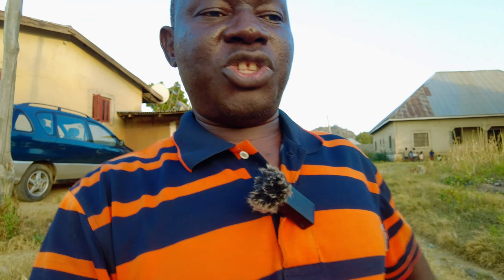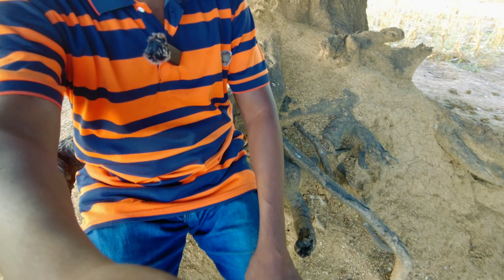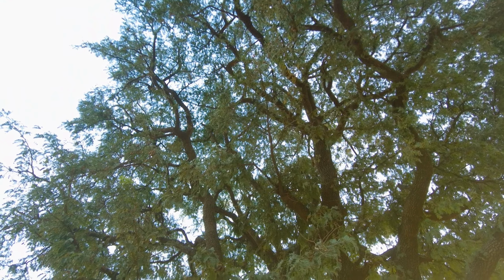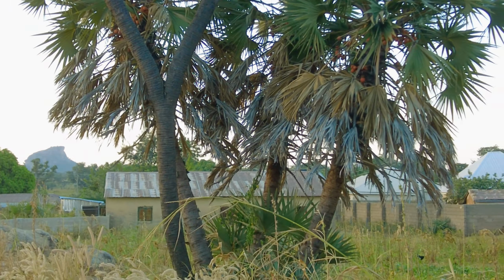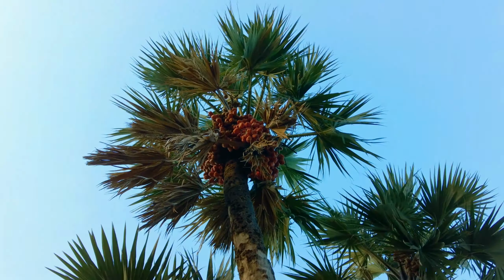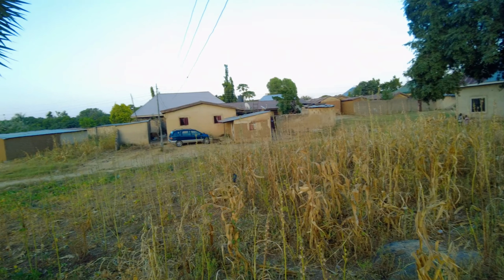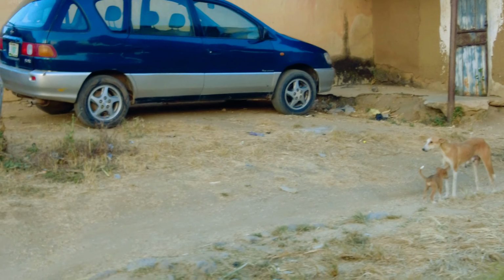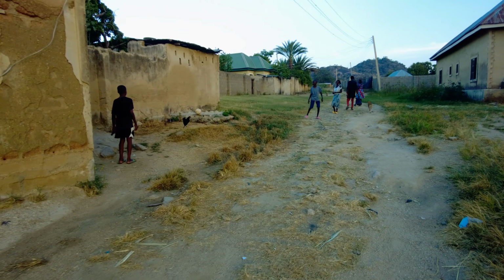My Village Tour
Join us on a captivating journey through the heart of Nigeria as we embark on my Village tour like no other. Immerse yourself in the vibrant colors, traditions, and warm hospitality of a traditional Nigerian village in this African suburb tour. From experiencing traditional dances to savoring delicious local cuisine, this adventure offers a unique opportunity to witness the beauty of rural Nigeria.

In this video, we'll take you through the picturesque landscapes, introduce you to the friendly villagers, and showcase the traditional practices and customs that have been passed down through generations. Get ready to be enchanted by the sights and sounds of this incredible Nigerian village, and gain a deeper appreciation for the rich cultural heritage that makes Nigeria so special.

Don't miss out on this unforgettable cultural experience. Get ready to be transported to a world filled with tradition, community, and the heartwarming spirit of Nigeria.